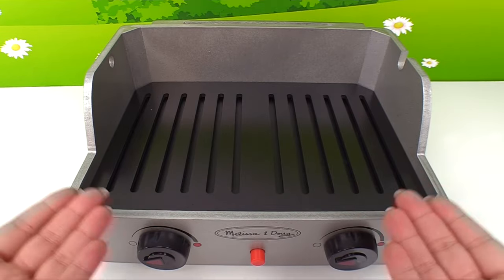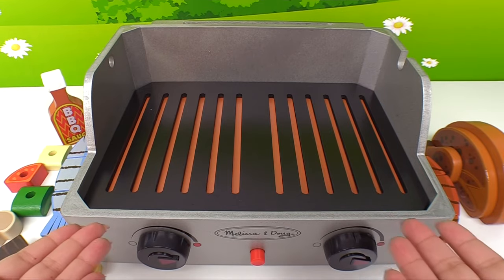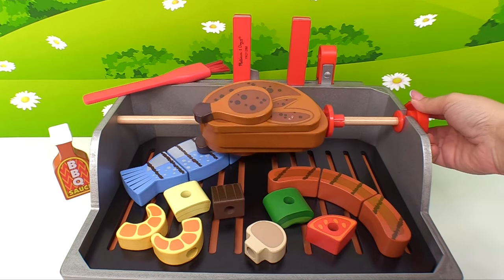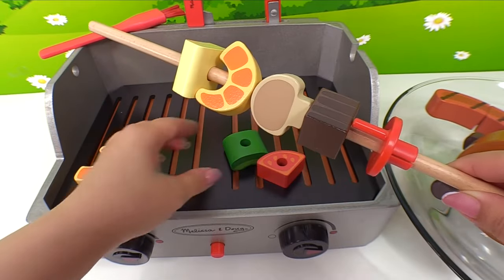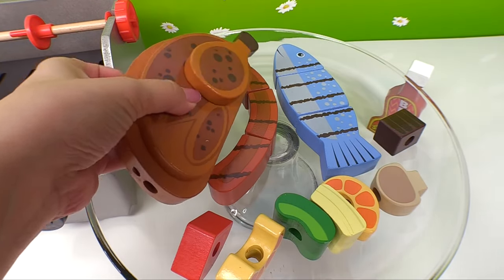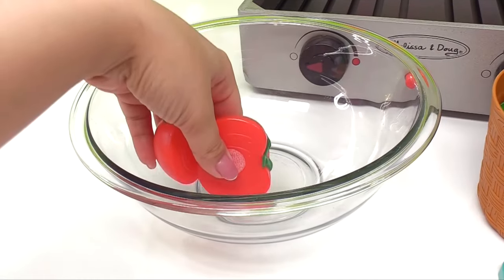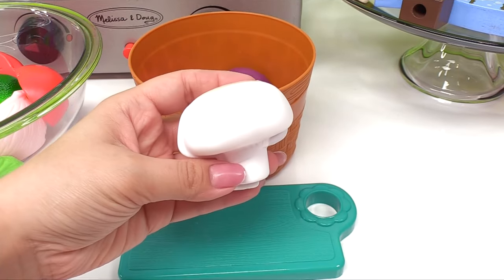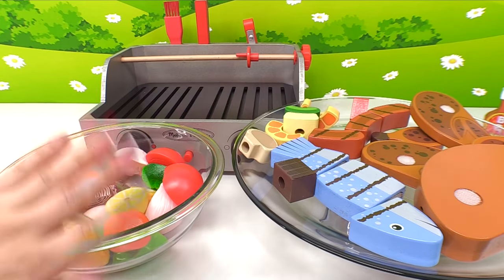Learn Foods Names with Toy Grill for Kids!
This fun and educational toy with cutting food toys can help kids learn names of food, sorting, cooking, and help kids develop fine motor skills. Let's have a pretend cookout and learn names of foods while we cook with our fun toy grill! Best Learning Video for Kids: Learn Foods Names Fun Wooden Preschool Food Cutting Toy Grill for Kids! In this fun learning toy video for kids, we have one of the best Melissa and Doug toy food toys; the Wooden BBQ Grill Playset.